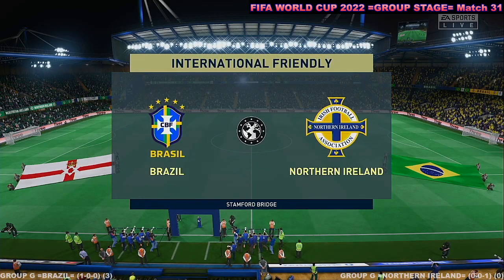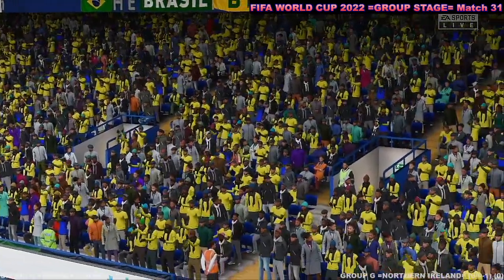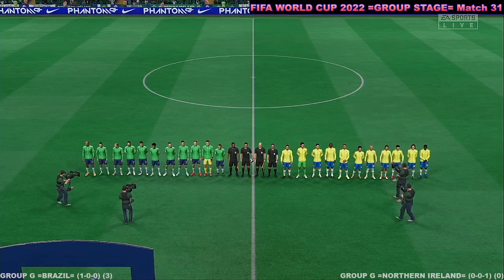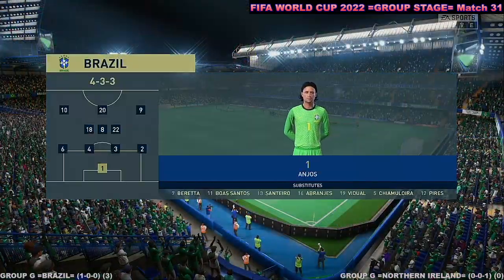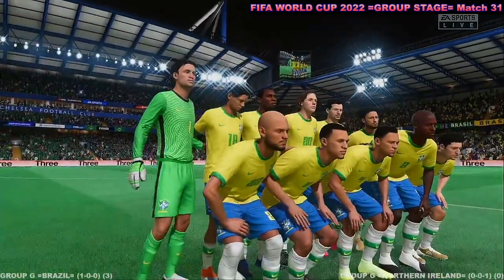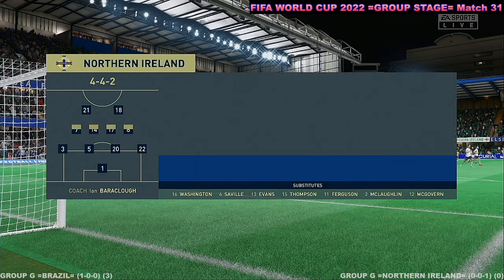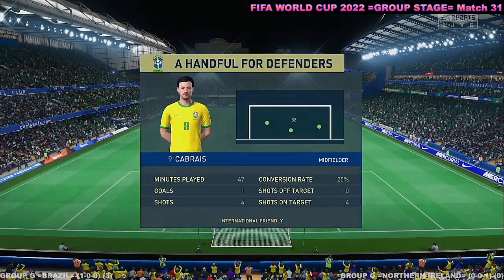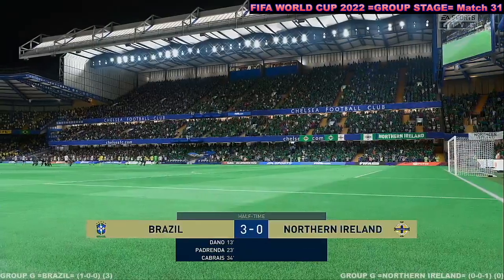FIFA WORLD CUP 2022 GROUP STAGE Match 31 Brazil VS Northern Ireland